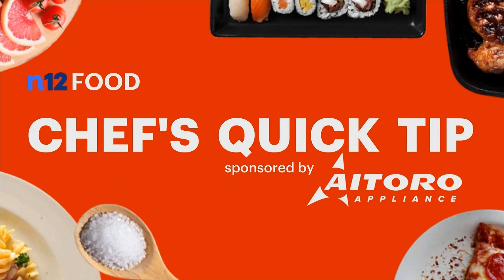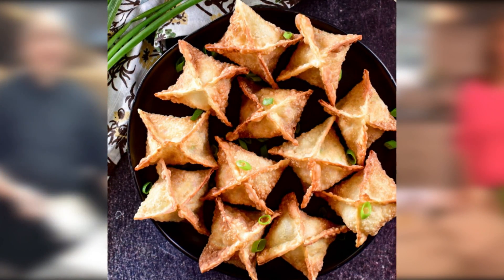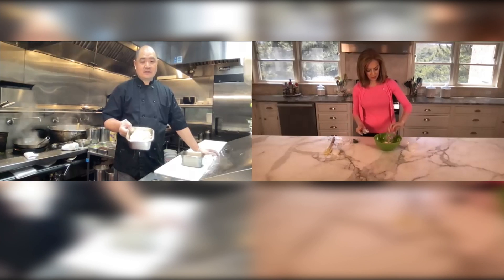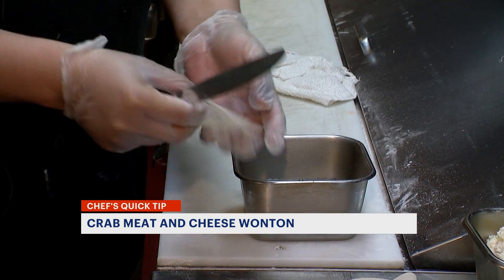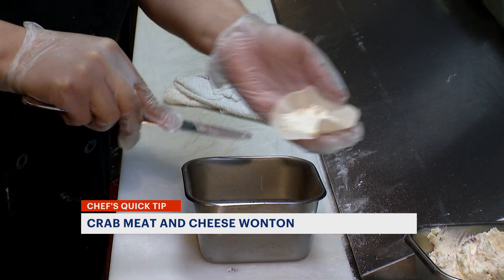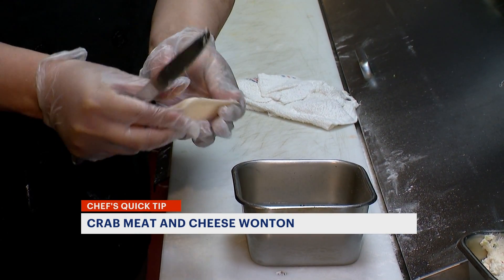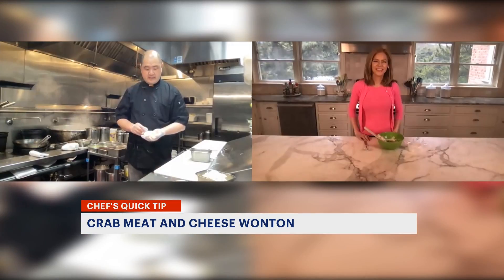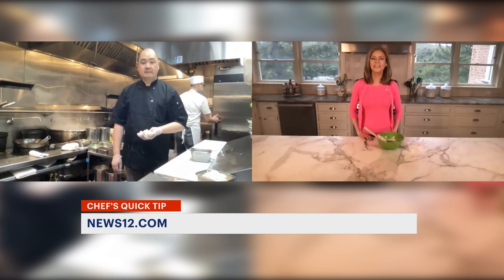Chef's Quick Tip: Crab wontons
Chef Eric Xie from Village Gourmet of Norwalk shows Tina Redwine how to make crab wontons.